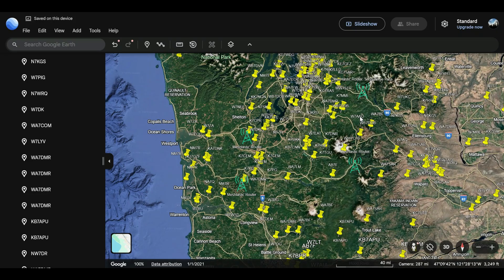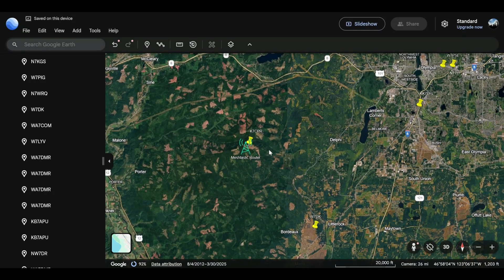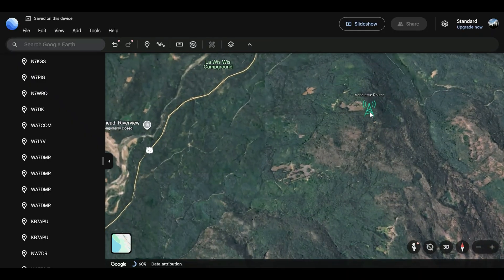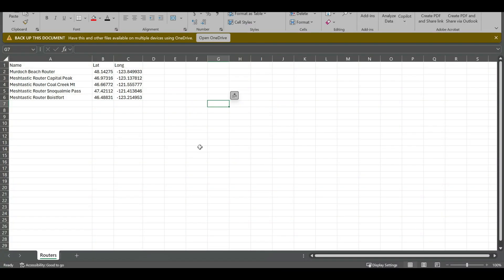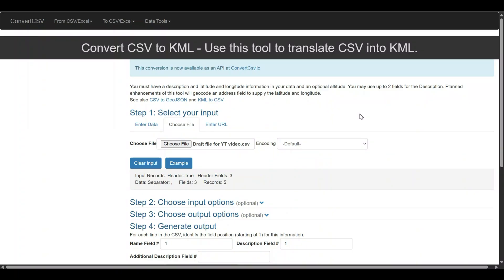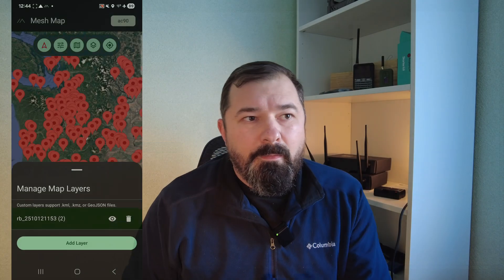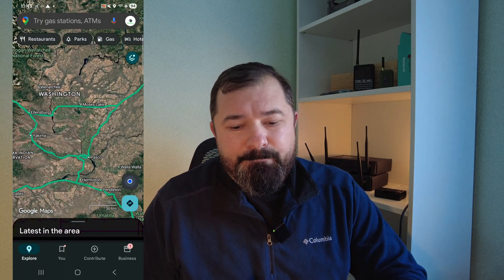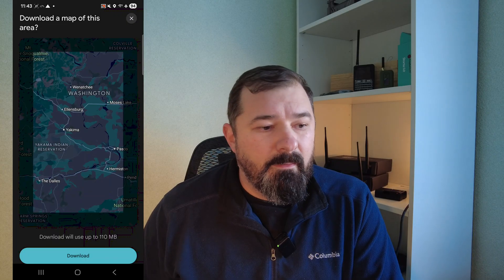Custom Meshtastic Map Layers | Offline Maps?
Learn how to create custom map layers in the Meshtastic app! 🌍 In this video, I’ll walk you through how to add your own map tiles, overlays, and offline layers to enhance your mesh network visibility and situational awareness. Perfect for field ops, emergency comms, and off-grid situations.

Time stamps
00:00 - Introduction
00:56 - Google Earth example
02:59 - Excel Spread sheet with LAT/LONG
03:15 - Converting CSV file to KML files
04:35 - Adding map layers in Meshtastic
05:07 - Offline mapping
06:01 - Final thoughts